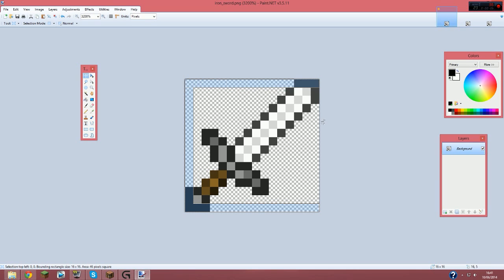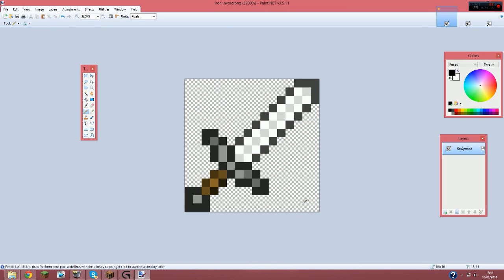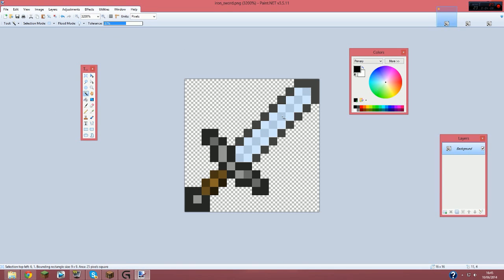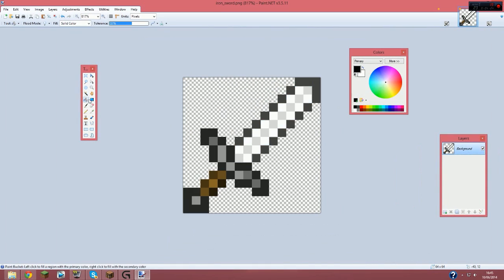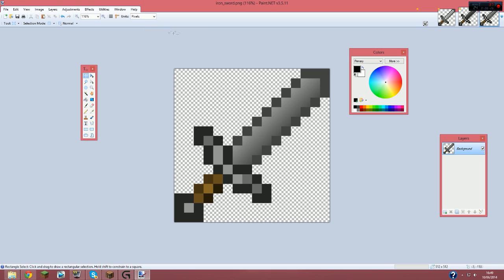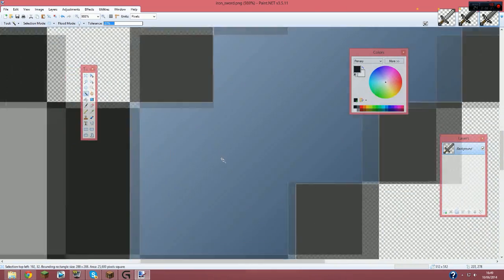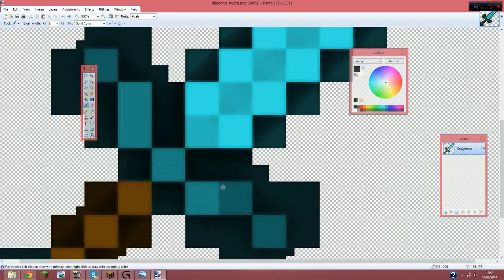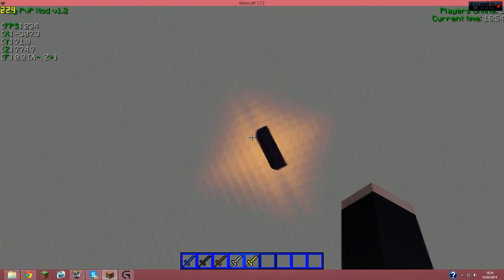Minecraft ResourcePack Tutorial [What is x*x Resolution]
This tutorial is to show what 32x32, 64x64 and even higher resolutions are made.